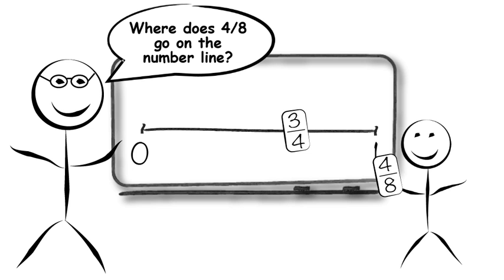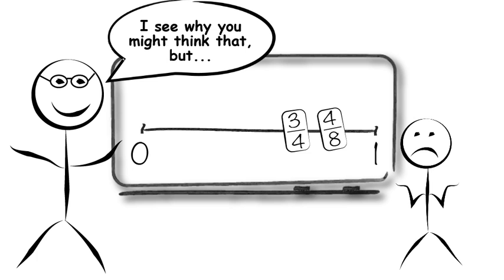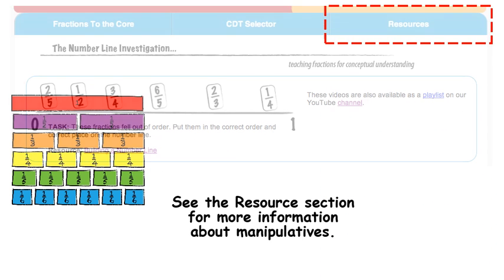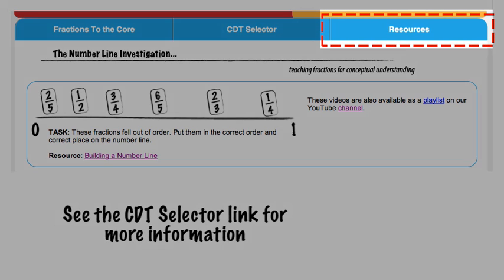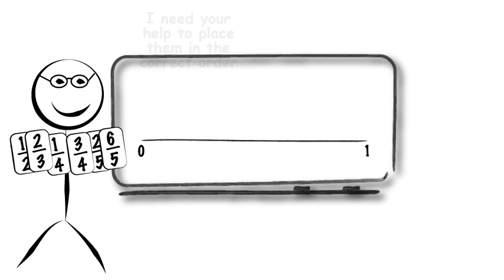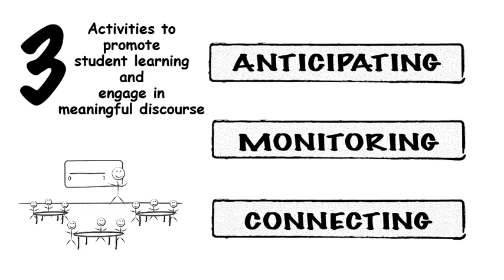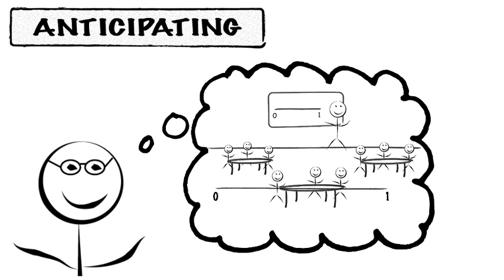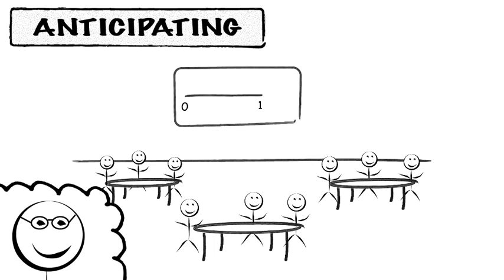Fractions to the Core - Introduction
Introduction to teaching fractions for conceptual understanding